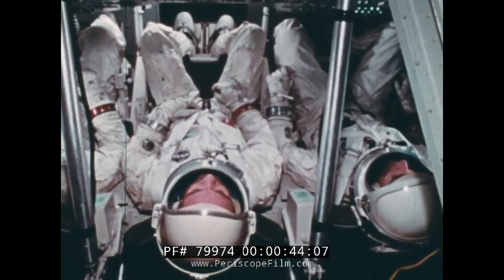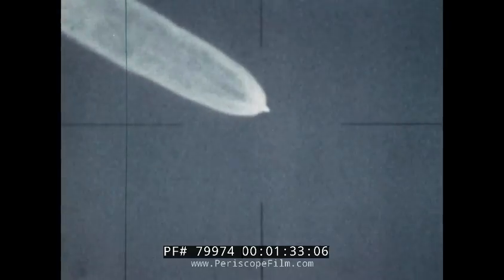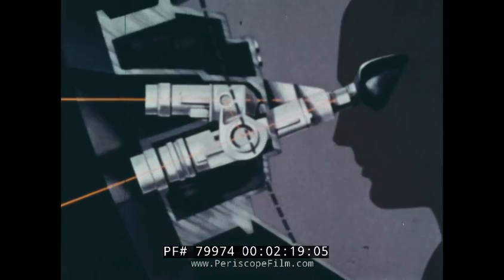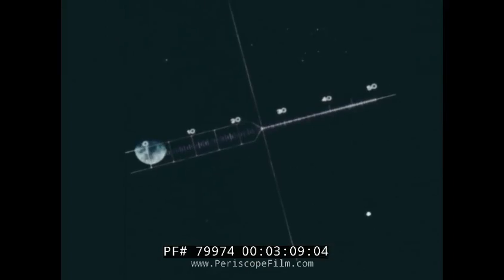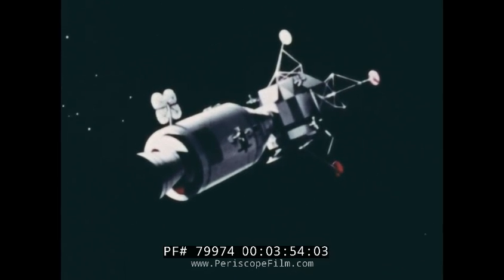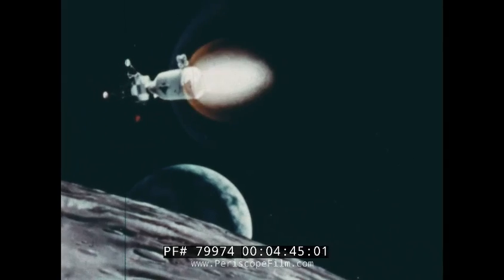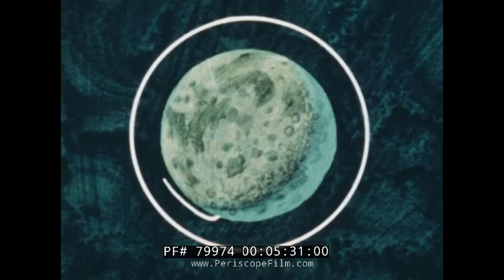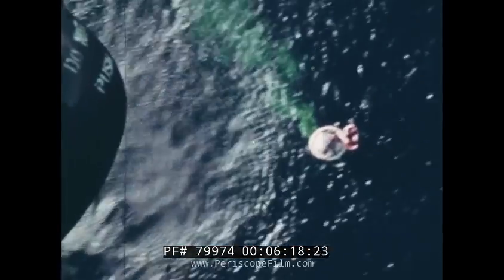APOLLO PROGRAM GUIDANCE AND NAVIGATION SYSTEMS 79974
Made during the Apollo program, “Guidance and Navigation” is an official NASA film produced circa 1968 detailing those sophisticated and advanced systems that would take man to the lunar surface. Mark 01:45 shows us mission control in Houston, Texas, where engineers work in front of giant computers where they will monitor the pre-programed flight plan and modify as needed. Astronauts are also shown taking manual readings using a sextant at mark 03:00. Following an animated portrayal of the lunar module in space at mark 04:00, astronauts are shown practicing how to take additional navigational readings when they are in space as well as when they approach the moon. An animation of the lunar module landing on the moon begins at mark 05:08 as the narrator explains the craft will use a computer-guided landing system during the descent and eventual take off and rendezvous with the command module.  Additional animations explain how the spacecraft will make its return to Earth.